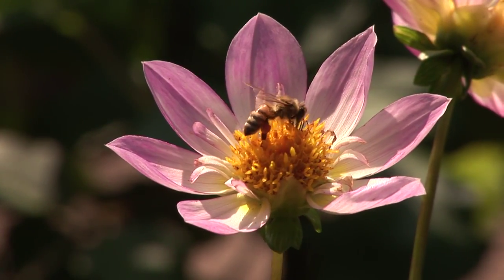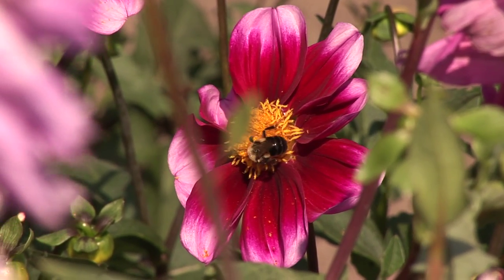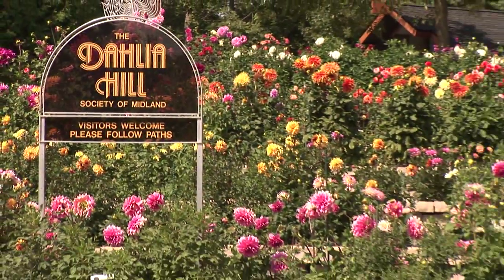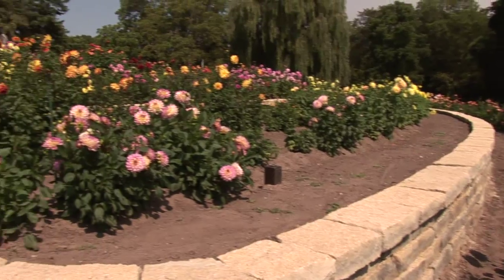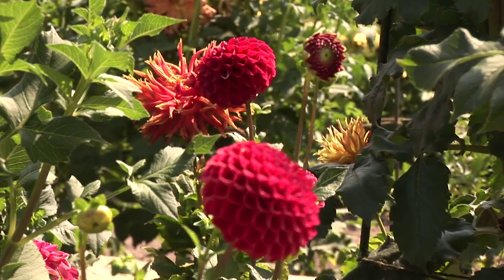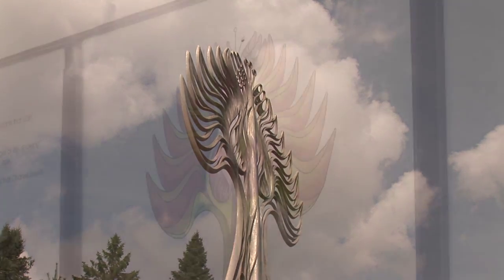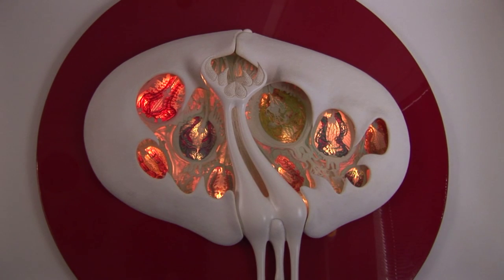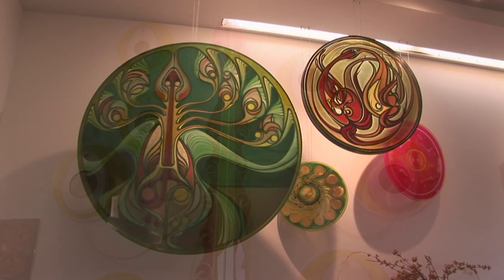The Dahlia Hill Society of Midland